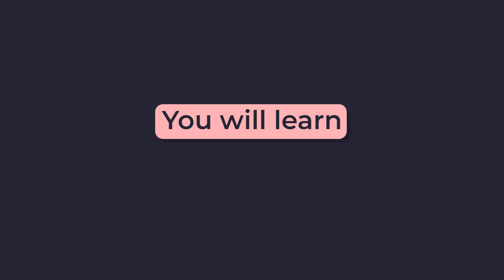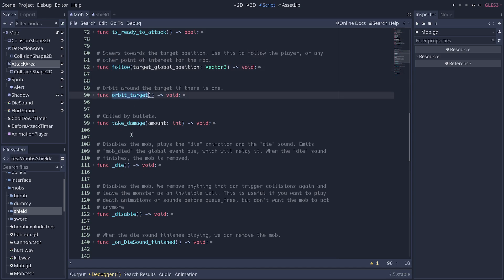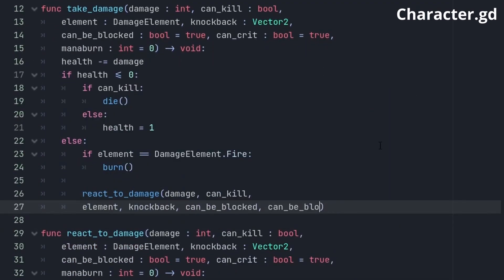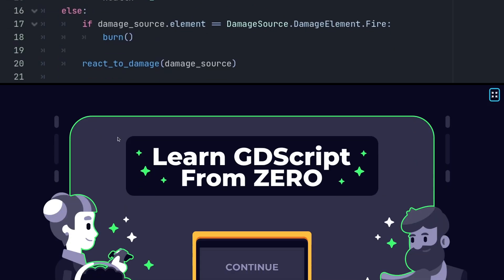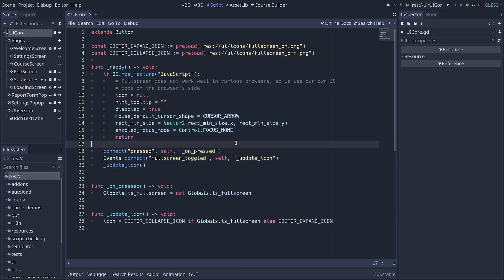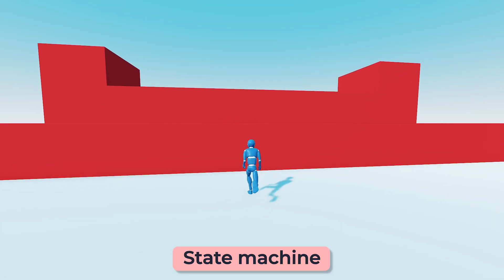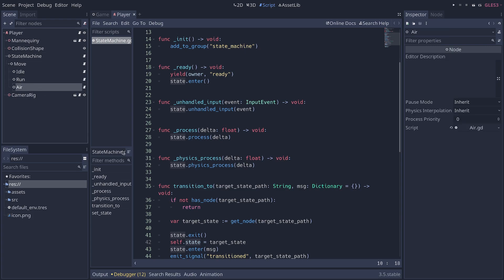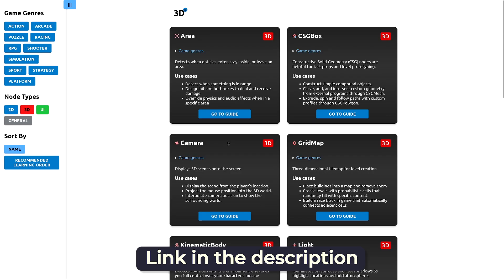Five Must Have Code Patterns for Your Godot Game (feat.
📚 THE LINKS

👥 CREDITS

💌 JOIN US

📝 CC-BY LICENSE